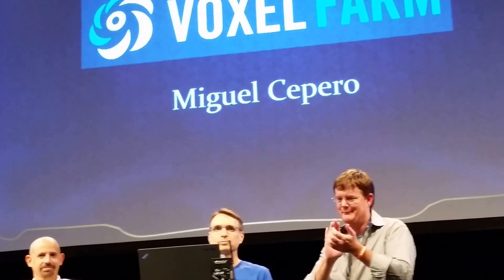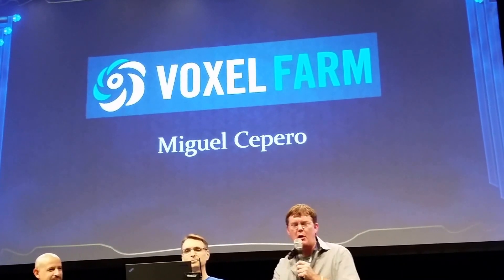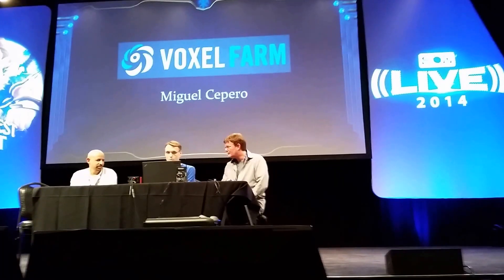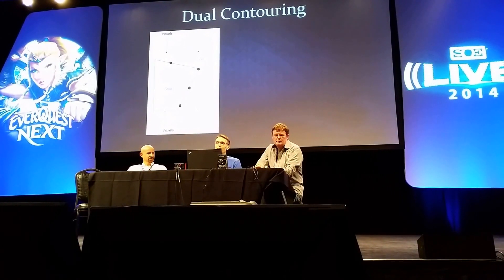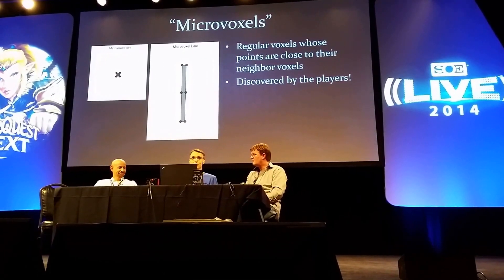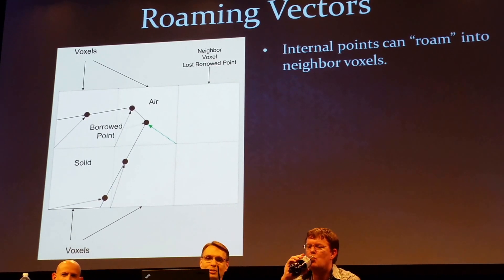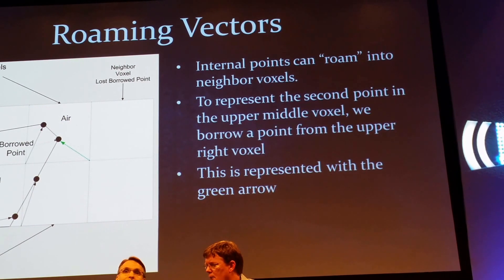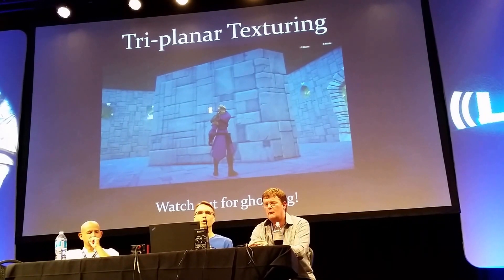SOELive 2014: The Tech Evolution of EverQuest Next & Landmark Panel 1/3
SOELive 2014 Tech Panel with SOE's Jeff Butler & Steve Klug with Miguel Cepero of Voxel Farm. - Part 1 of 3. The panelists discuss the technology that enabled the current production of EverQuest Next and Landmark